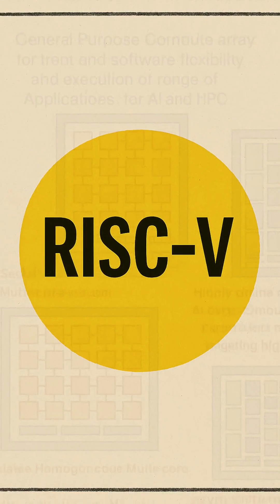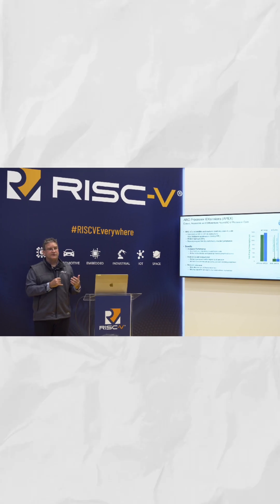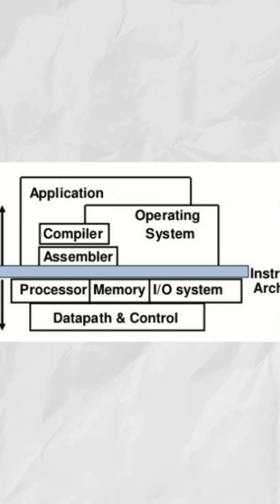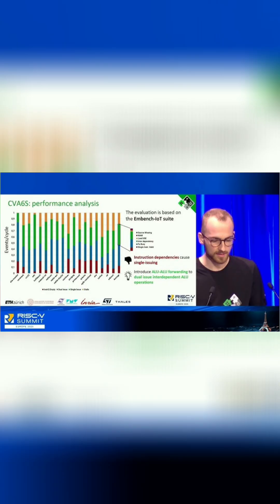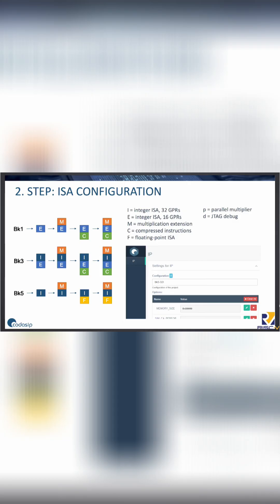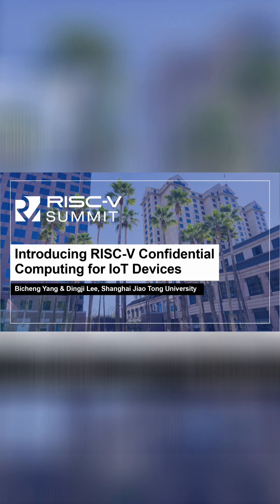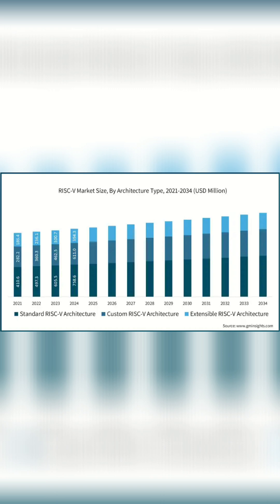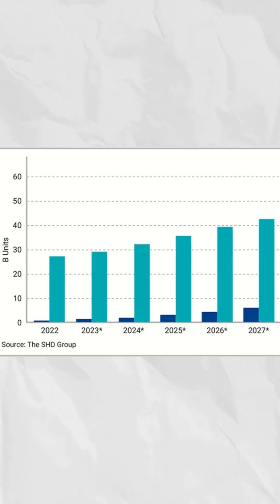What is RISC V, and why is it popular in embedded design